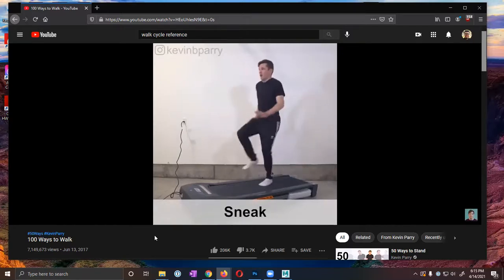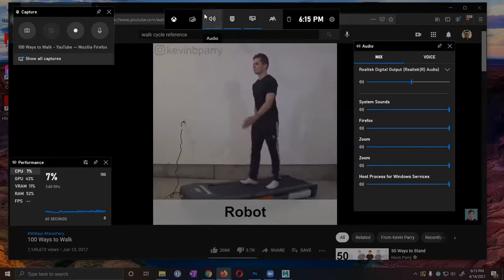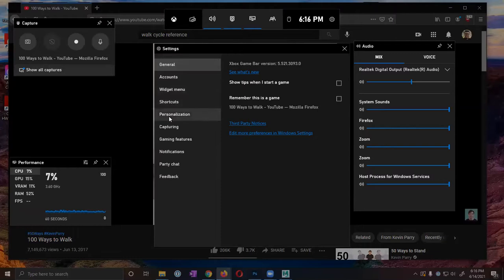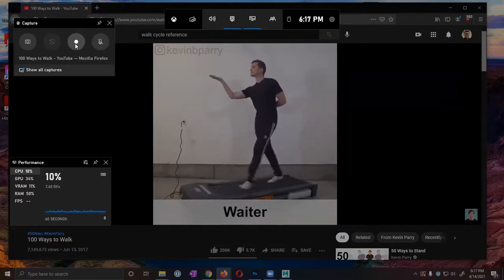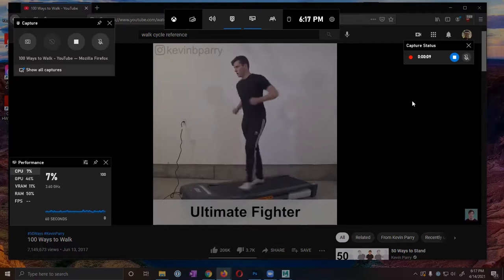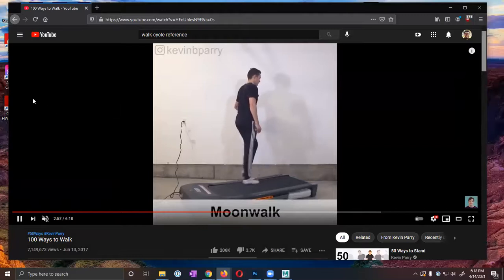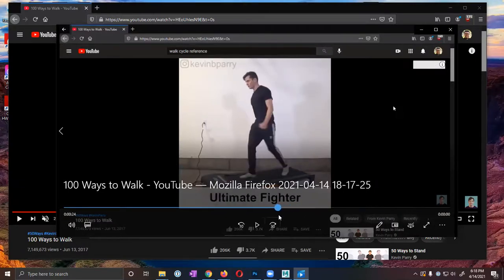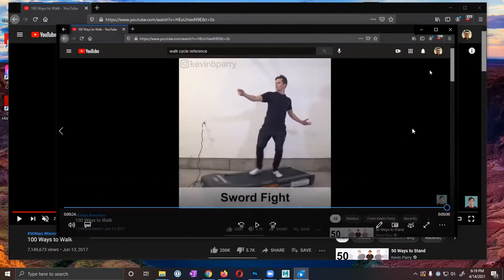How to do a Screen Recording on Windows10 using Xbox Game Bar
In this video, I demonstrate how to do a screen recording on Windows 10 using the built in software, Xbox Game Bar. I also go over some of the options available when doing the screen recording.
My purpose is to capture a section of video as a reference, in this case from KevinParry video 100 Ways to Walk. Ultimately this reference will be using in Autodesk Maya, but before doing so I will need to process it in Adobe Photoshop first. How to edit the video in Photoshop and bring it into Maya will be covered in separate videos.